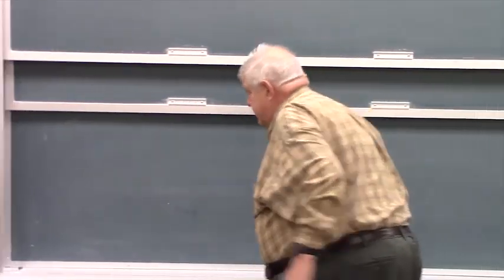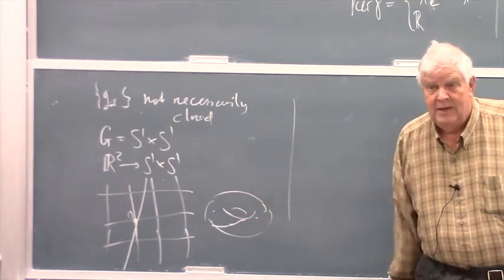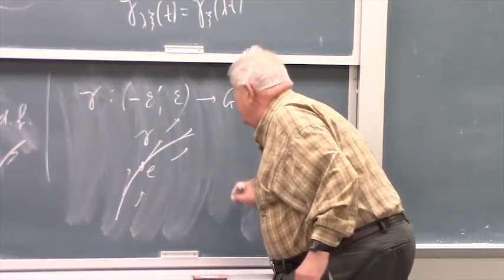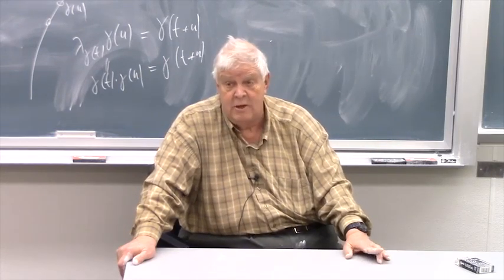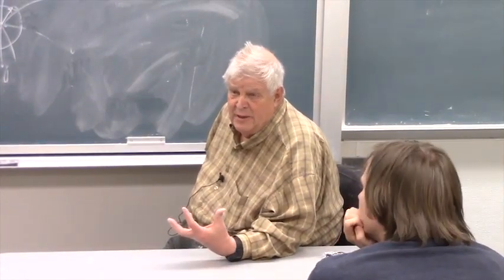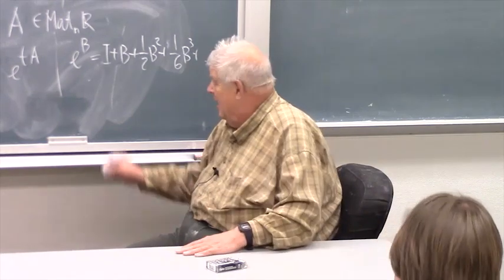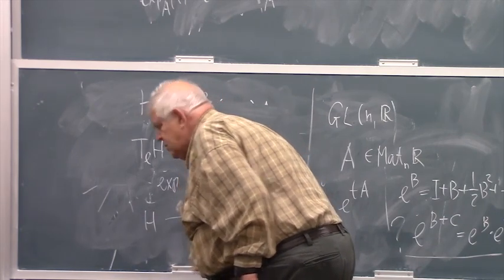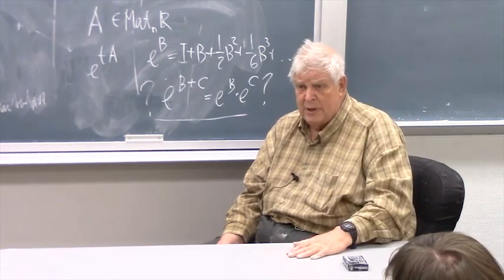Lecture 3 — Fuchs — Lie groups